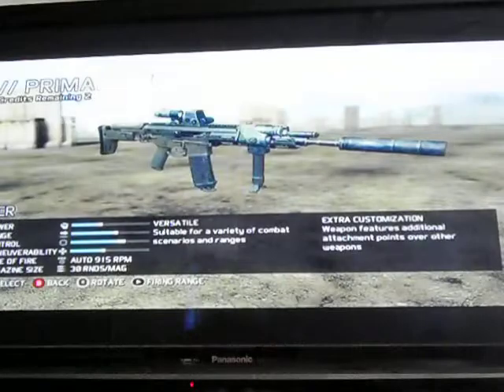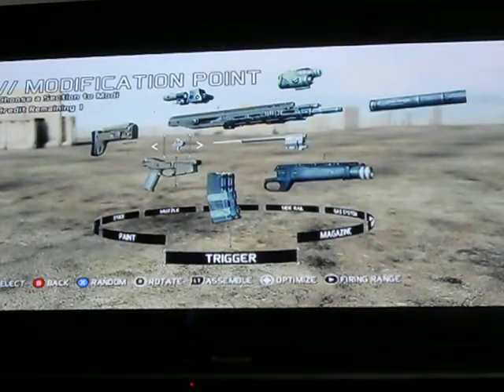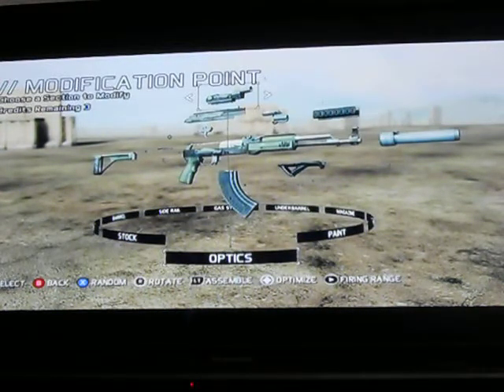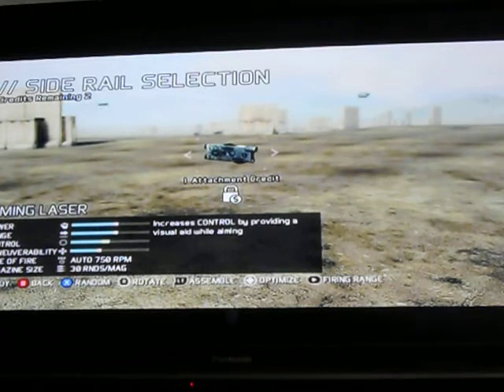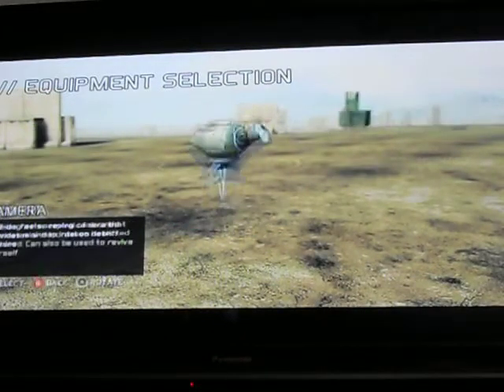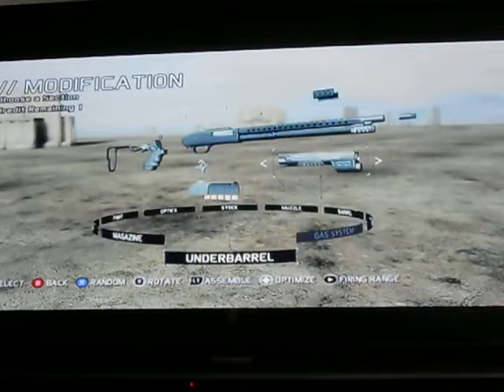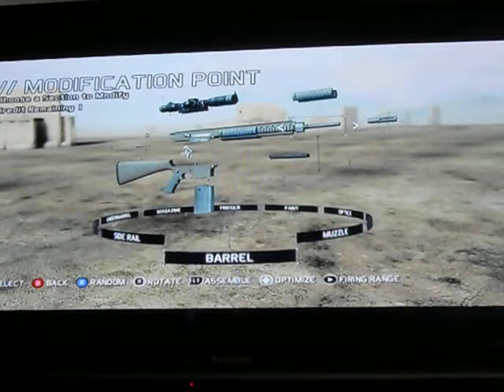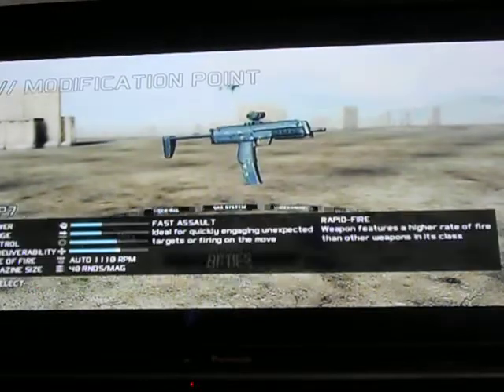Ghost Recon: Future Soldier Beta GunSmith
Makin my Weapons